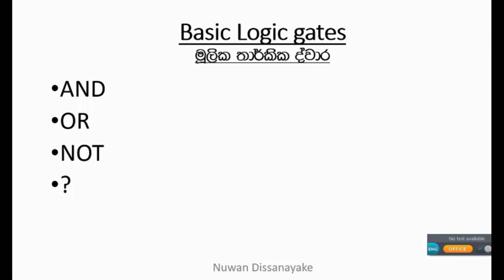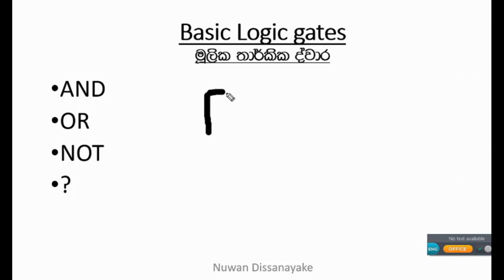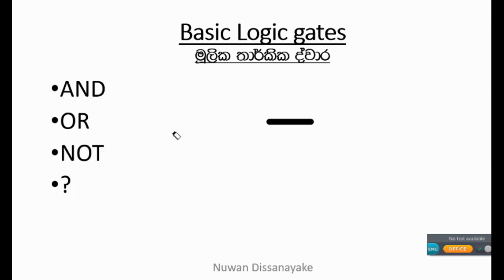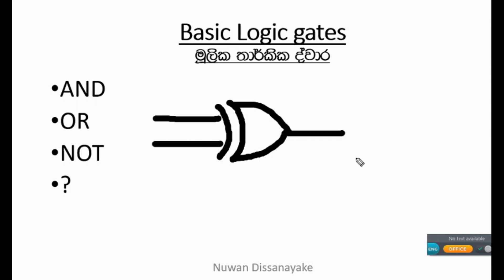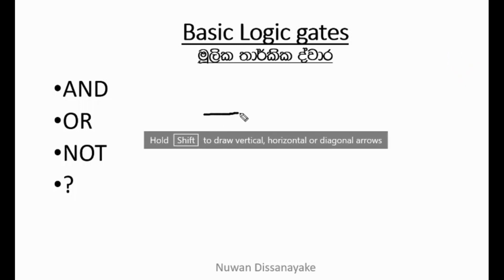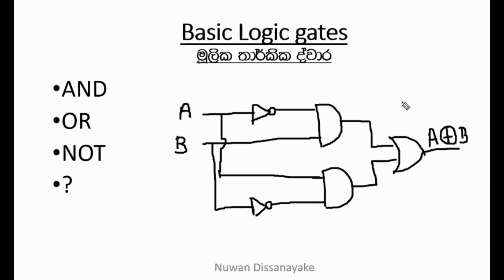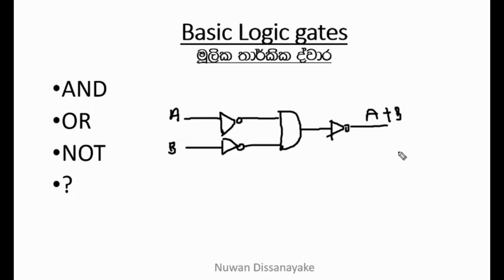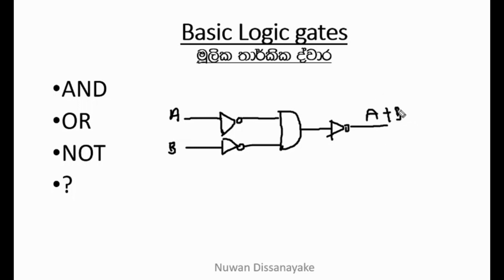ICT A/L - Logic Gates - Part 1 (Basic Logic Gates)